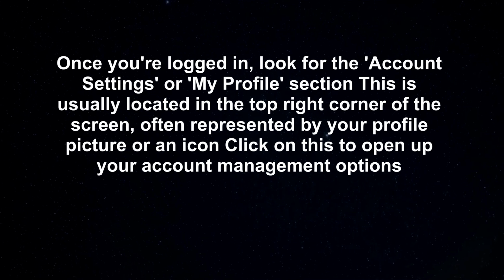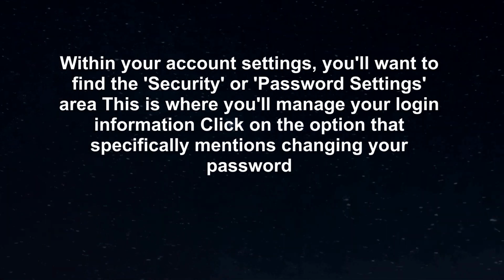How to Change Password on Remitly - Julia'sTutorials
How to Change Password on Remitly provides a step-by-step guide on how to change your Remitly password, focusing on security best practices and account recovery options.

00:00 Intro
00:06 Navigate and Log In to Remitly
00:23 Access Account Settings or Profile
00:39 Locate Security or Password Settings
00:51 Enter Your Current Password
01:07 Create a Strong New Password
01:26 Confirm Your New Password
01:42 Save Your Changes
01:56 Password Successfully Changed
02:13 Account Recovery Options